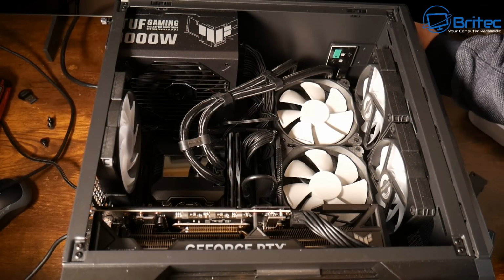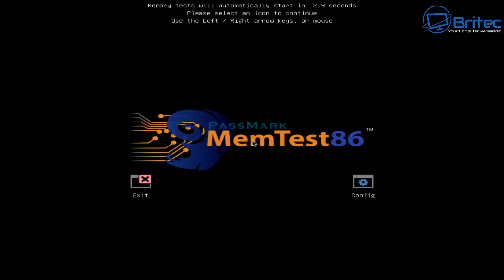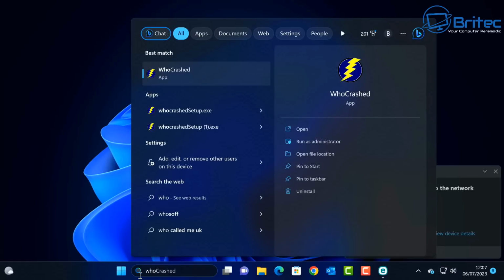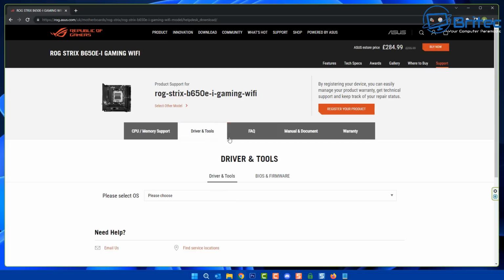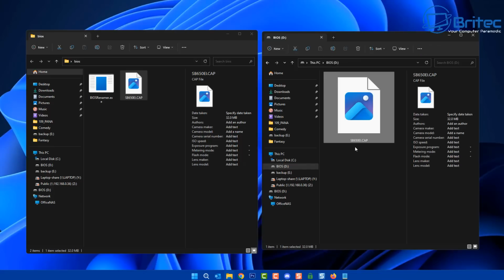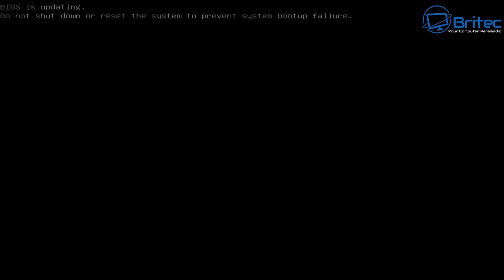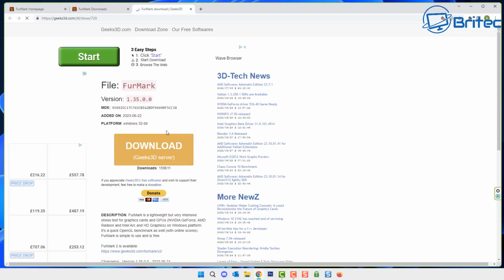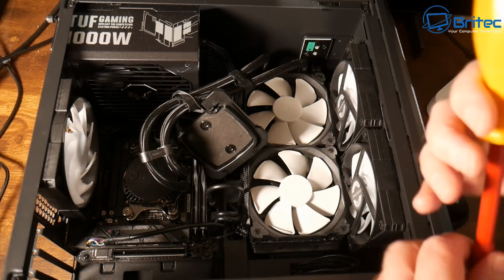Let's Fix a PC That Keeps Crashing and Freezing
My new computer keeps crashing, its a Ryzen 7000 series 7700x CPU and we will troubleshoot why it is happening.